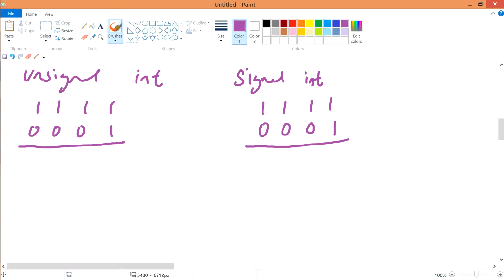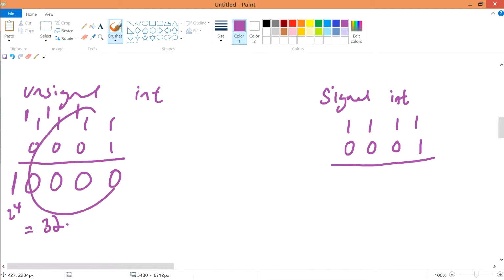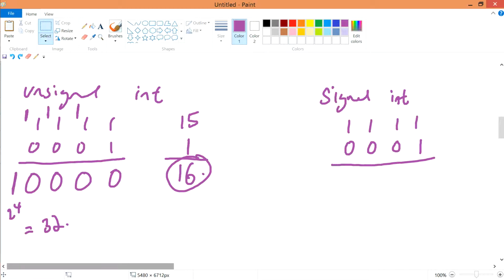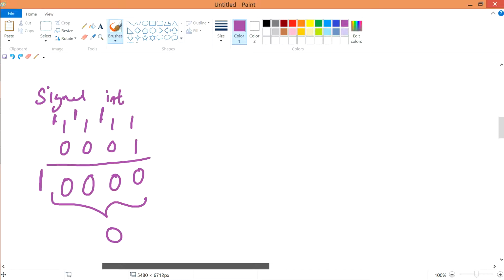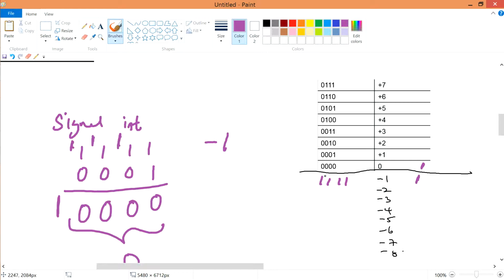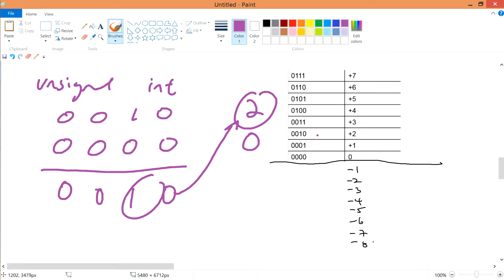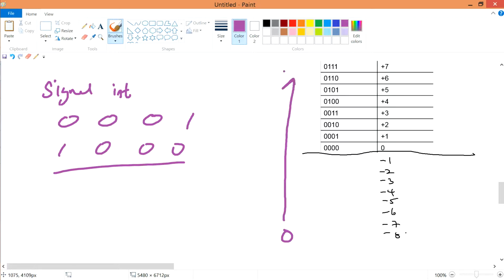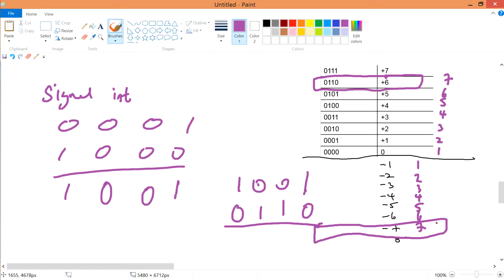v7e4 EXAMPLES of signed and unsigned binaries